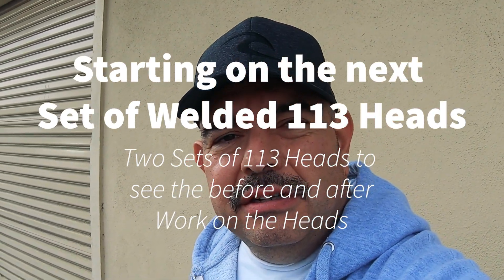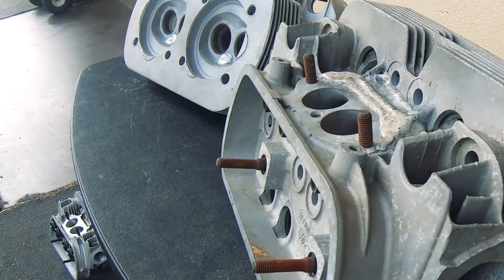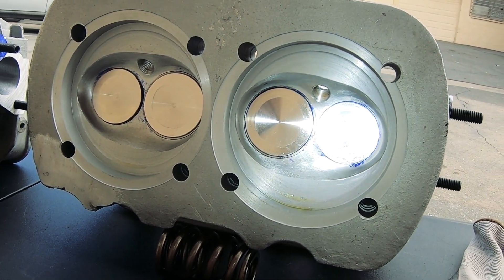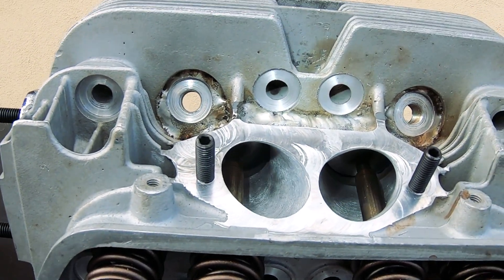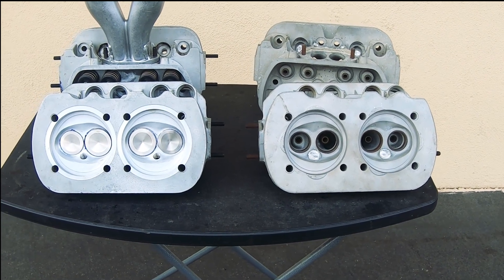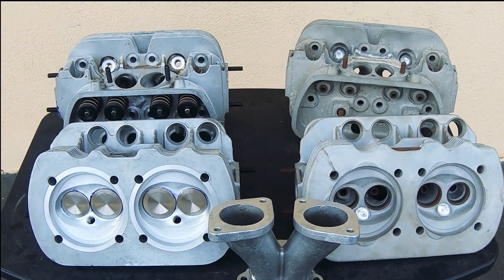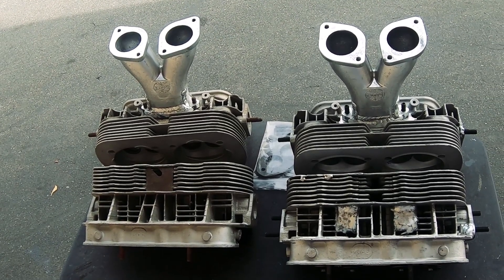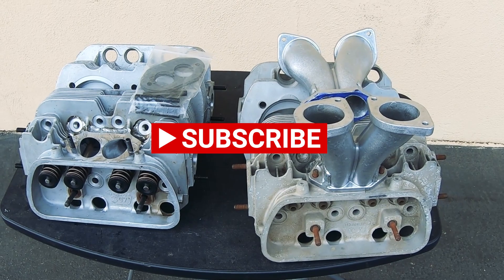The new set of 113 heads will be welded and ported soon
Rebuilt Welded 113 Heads have been upgraded from stock to high flow configuration.

Our first video will show how to weld on the valve seats and remove the stock ones. After that, bigger seats will be installed.
In the next video, we'll port the intakes and exhausts as needed.
In the third video, we tackle the manifold porting and polishing, as well as the intakes and exhausts.

Well, this is the plan anyway...